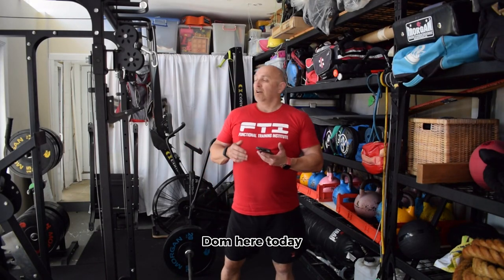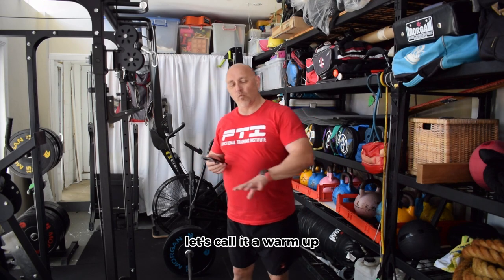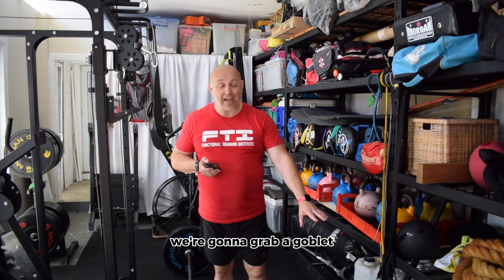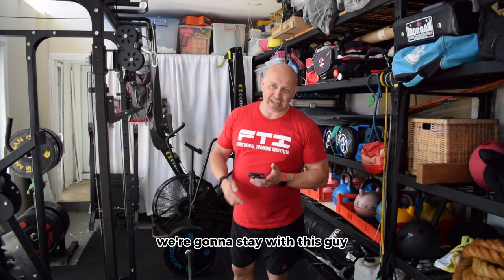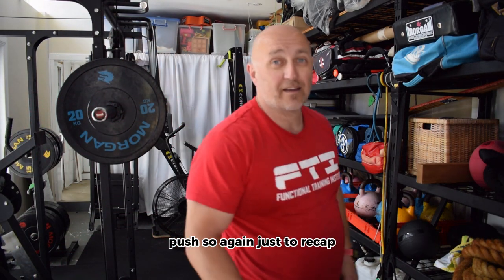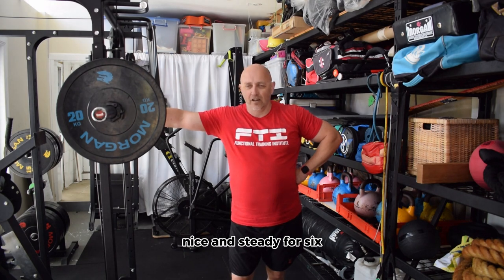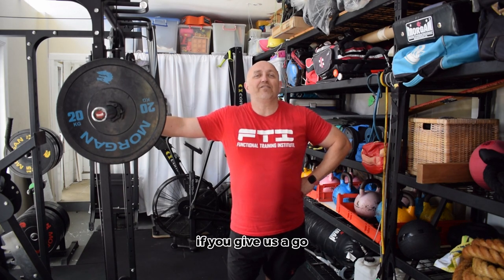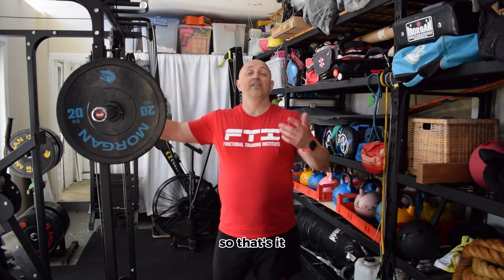What's in the workout? Full Body Barbell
Follow along through 1 round of today's session.

You can either do this as a warm up to your main event, which is what I did today, or tackle it as a full session stand alone (as I outline in the vid).

3 rounds
20x air squats
6x DB goblet squats
6x BB deadlift
6x BB bent over rows
6x BB hang cleans
6x BB zombie squat / front squat
6x BB push press / strict press
6x BB back squat

* you may elect to use DB's or KB's throughout too.

Dom

* Music background courtesy of Ultra Music Festival via their Youtube channel

⚠️ATTENTION PARENTS, CONSULTANTS & HIGH STRESSED INDIVIDUALS! ⚠️
I'm taking on 5 new clients to personally walk them through my Live Longer Stronger blueprint over the next 6-months. The goal? No more over-fat & under-muscled, drop the unnecessary body fat, and become athletic & strong.

📷 Save this post
🗣 Tell a friend
📆 Book a chat

We do not accept responsibility for any loss or damage, howsoever caused (including through negligence or matters outside their control), which you may directly or indirectly suffer in connection with your use of this website or any linked website, nor do we accept any responsibility for any such loss arising out of your use of, or reliance on, information contained on, or accessed through this Website. To the maximum extent permitted by law we disclaim any such representations or warranties as to the completeness, accuracy, merchantability or fitness for purpose of this website of the information that it contains. We do not exclude any rights or remedies in respect of goods or services under the Competition and Consumer Act 2010 (Cth) or equivalent State or Territory legislation which cannot be excluded, restricted or modified.